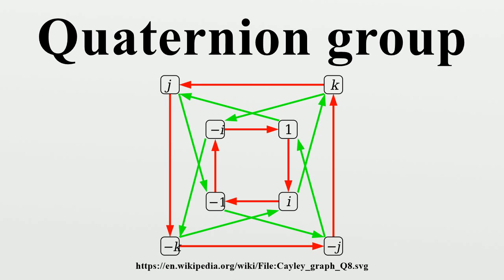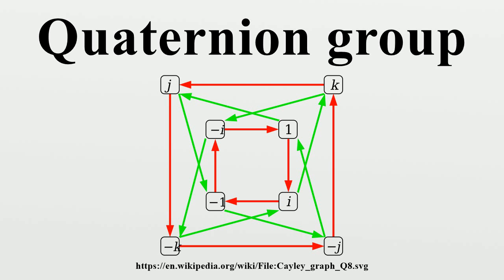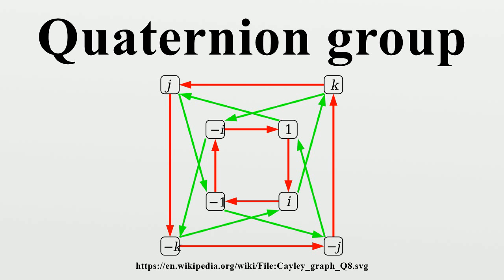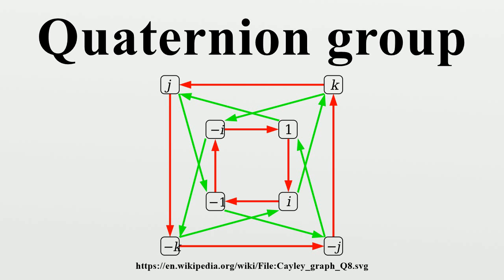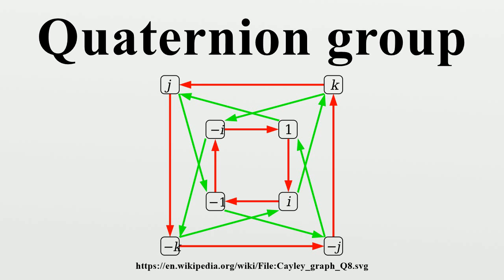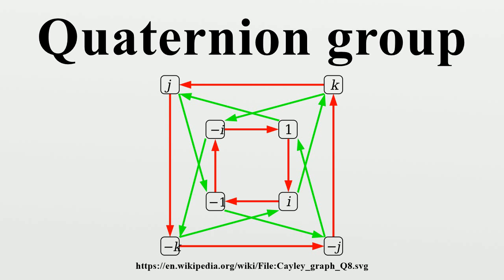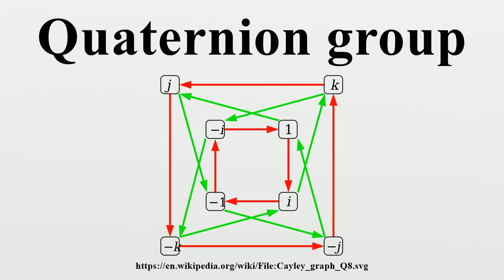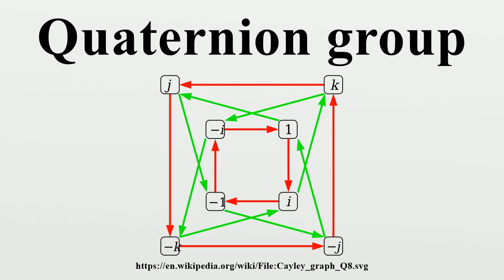Quaternion group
In group theory, the quaternion group is a non-abelian group of order eight, isomorphic to a certain eight-element subset of the quaternions under multiplication.It is often denoted by Q or Q8, and is given by the group presentation where 1 is the identity element and −1 commutes with the other elements of the group.

Image-Copyright-Info
Author-Info:   Cayley_graph_Q8.png: Sullivan.t.j. Original uploader was Sullivan.t.j at en.wikipedia derivative work: M0tty (talk)

Image-Copyright-Info